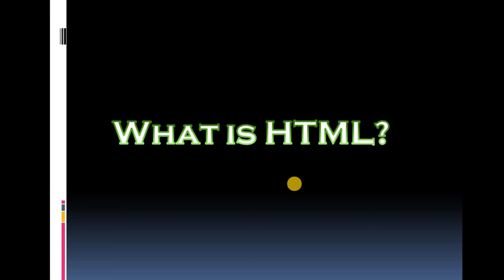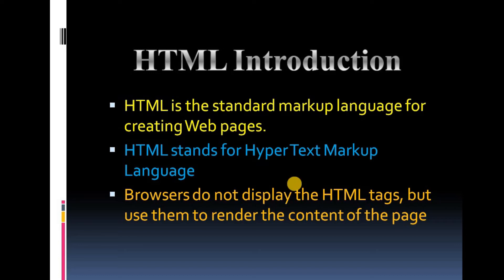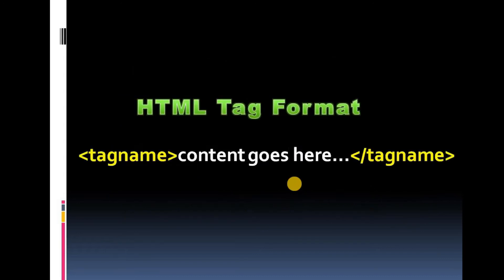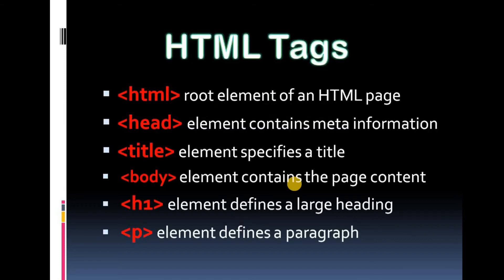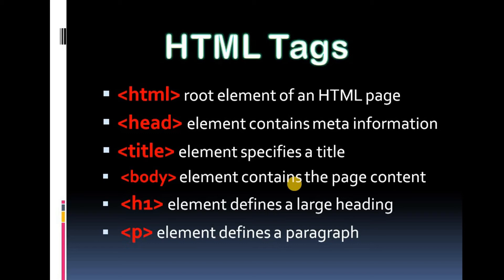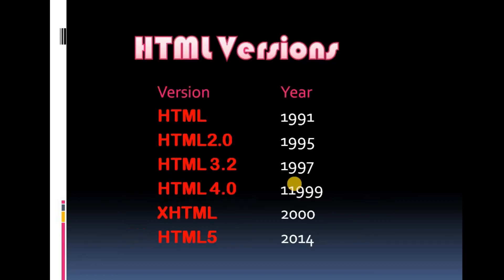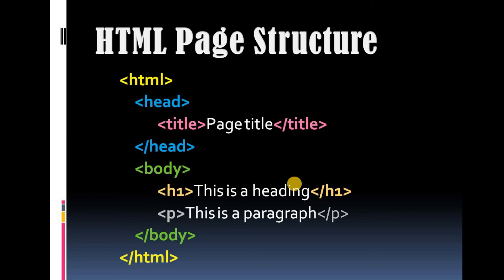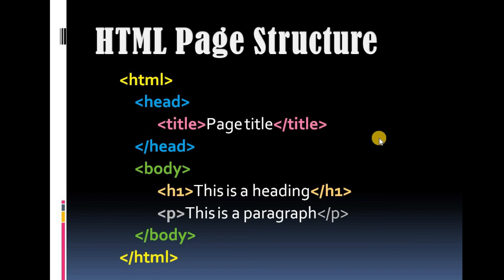Karthikraj h || HKGK || Learn HTML in Tamil | HTML Tutorials Part 1 in Tamil || Beginner to Advanced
HTML & PHP Introduction
tutorial Part 1
karthikraj h Channel
 Learn HTML in Tamil With drive link of the code
In this crash course I will cram as much about HTML that I can. This is meant for absolute beginners. If you are interested in learning HTML but know nothing, then you are in the right place. We will be creating a cheat sheet with all of the common HTML5 tags, attributes, semantic markup, etc. The CSS crash course will be released shortly after

Learn HTML in this complete course. Hyper Text Markup Language

This video covers tags to use to code text content, links, images, lists, tables, forms, iframe, audio, video, HTML5 fields like email, url, number, range, etc

This html tutorial for beginners also covers absolute and relative path concept, setting up server for local development, web server, web hosting, meta tags, html versions and doctypes
 karthikraj h  hkarthikraj01 @hkarthikraj01

HKGK Presents
HKGK Production
Karthikraj Harikrishnan

Technology,Games and software